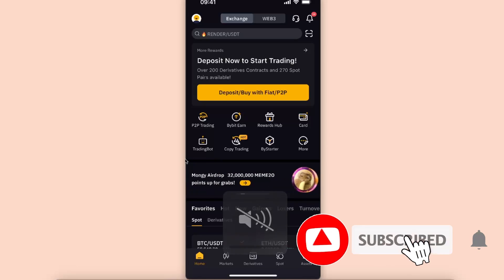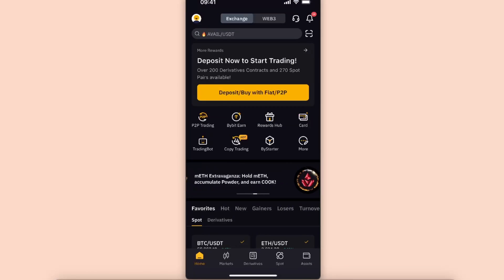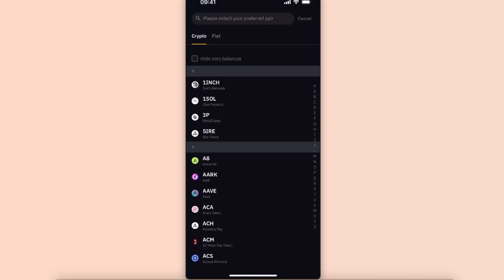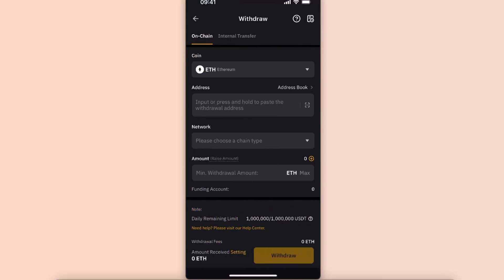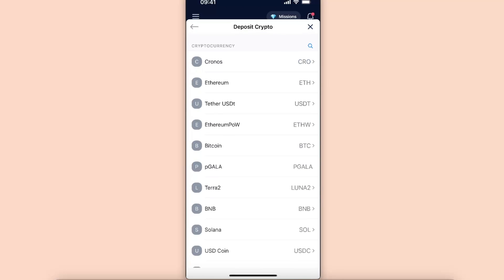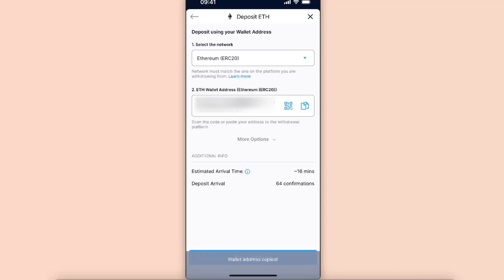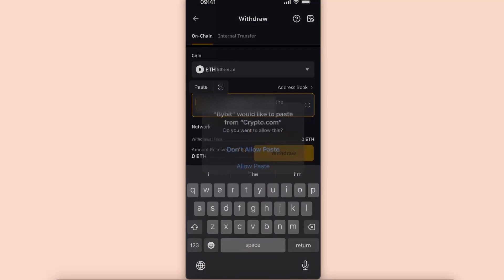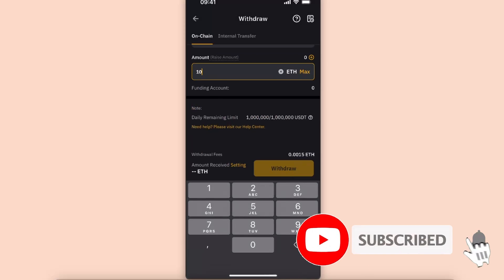How To Transfer Crypto From ByBit To Crypto.com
In this video I show you How To Transfer Crypto From ByBit To Crypto.com!